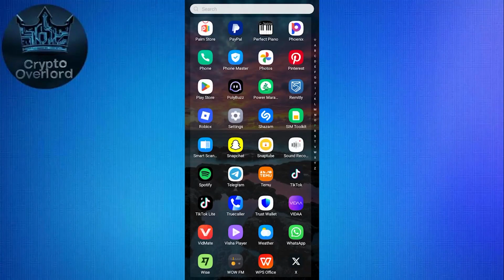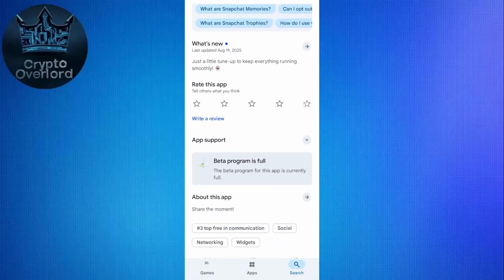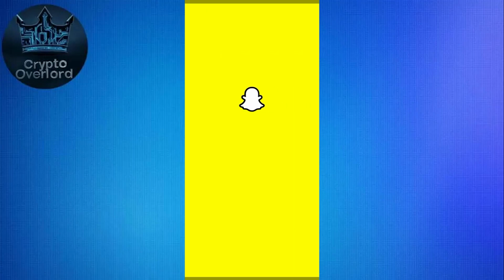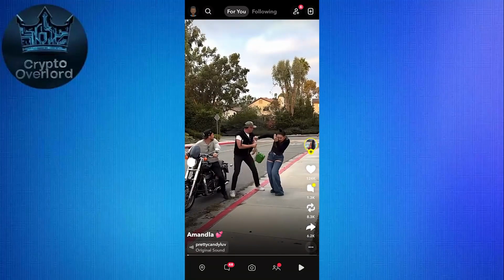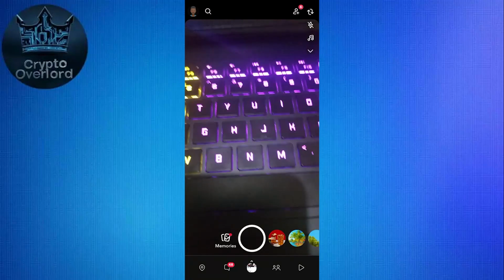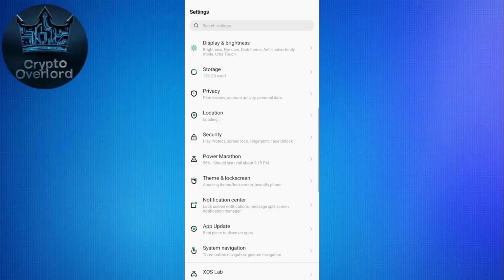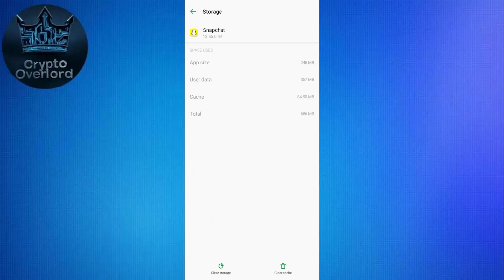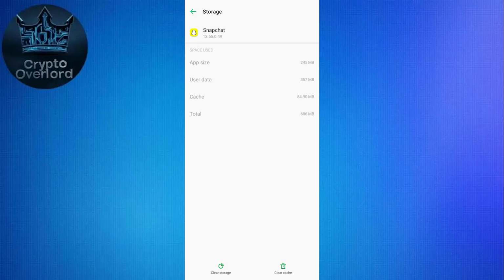How to Get 0.5x Camera on Snapchat for Android | 2025 Tutorial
Want to use the 0.5x (wide-angle) camera on Snapchat for Android? In this 2025 tutorial, I’ll show you step by step how to enable and use the 0.5x camera feature for capturing wider shots. Learn the settings, tips, and tricks to make the most of Snapchat’s camera options and take your snaps to the next level.